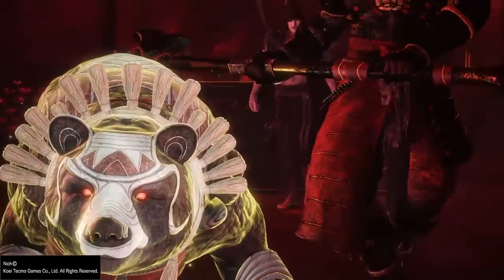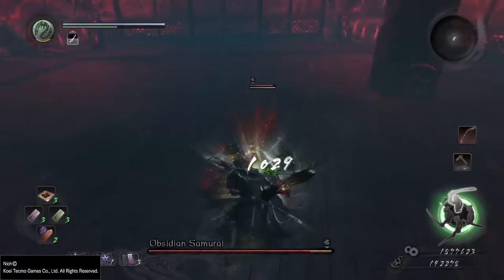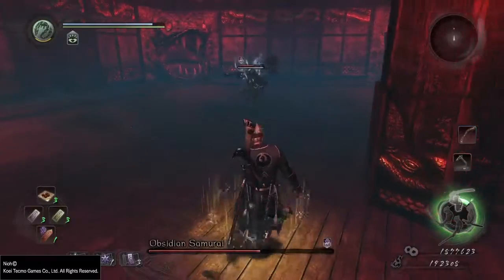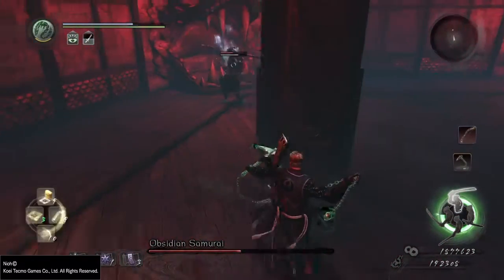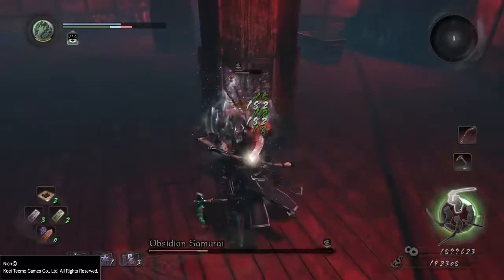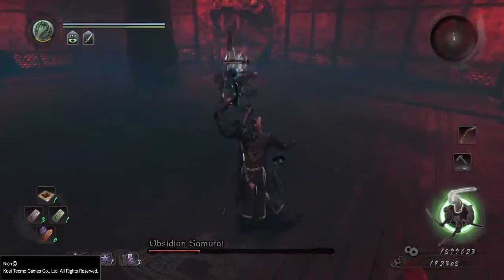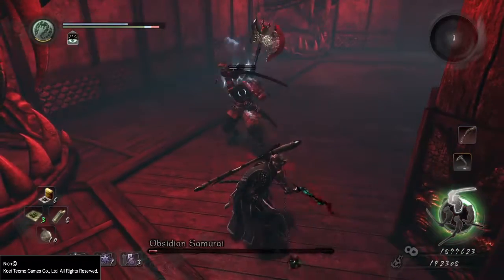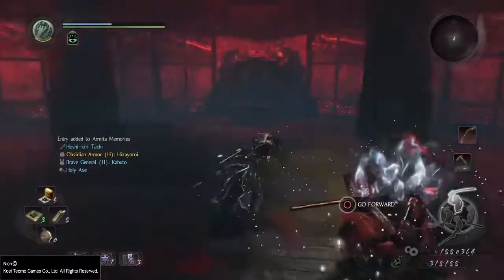Nioh: OBSIDIAN SAMURAI (SPEEDKILL) 2:00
This video is a guide to defeating the Obsidian Samurai located in Nioh.

Be on the look out for more Nioh videos: Kodama location guides, beginners tips and more boss guide videos.